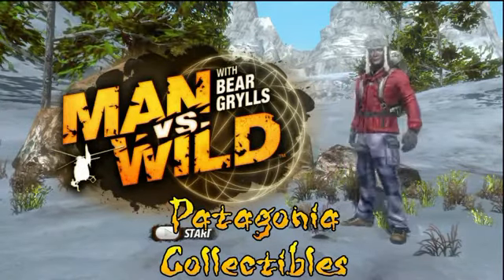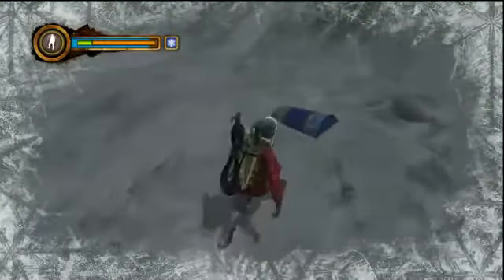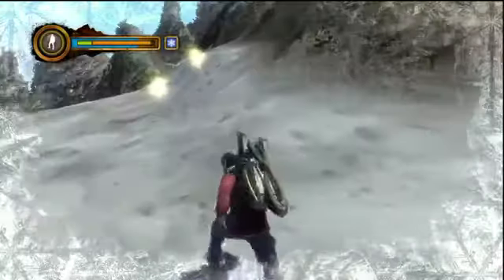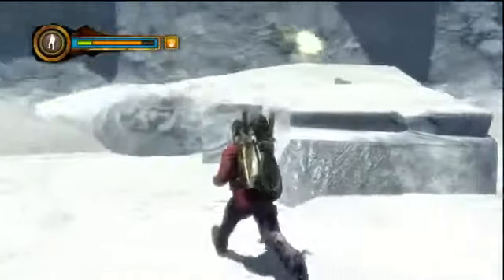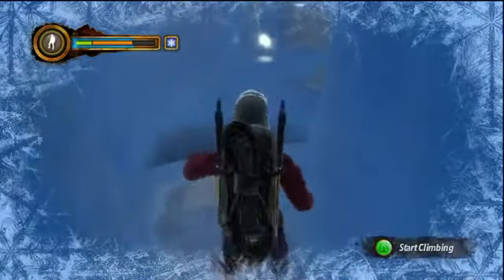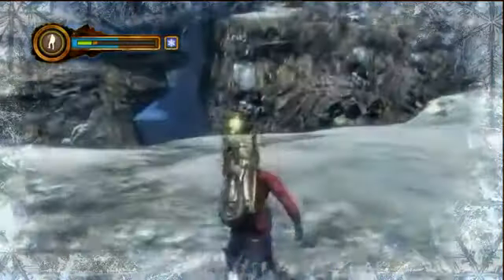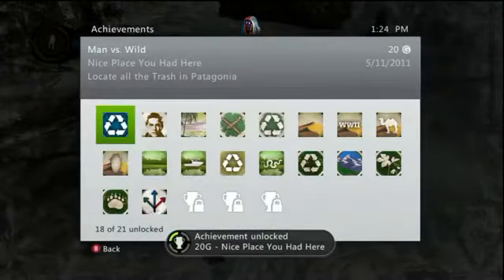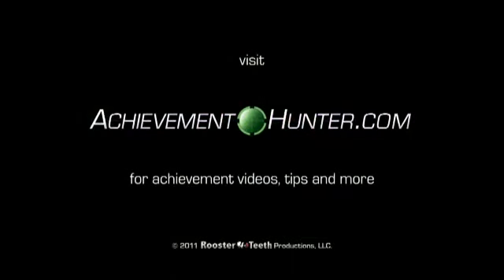Man vs Wild Patagonia Collectibles1033